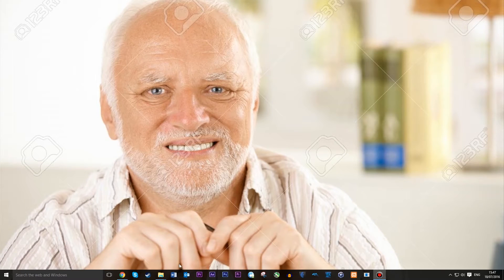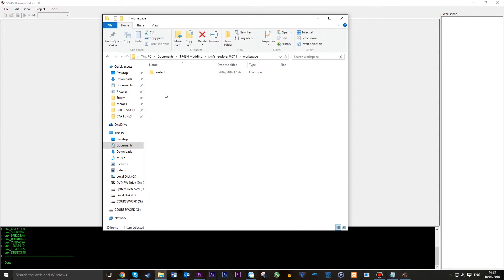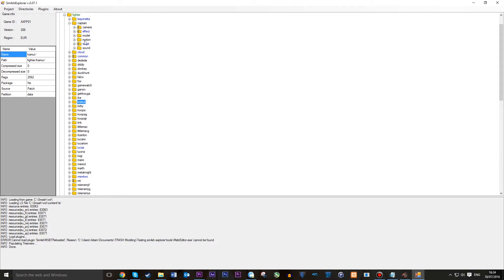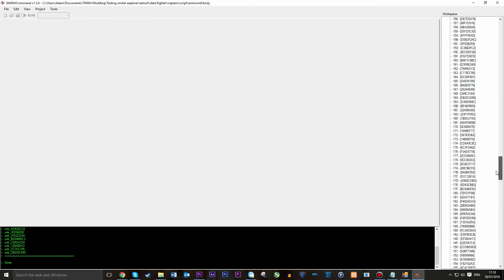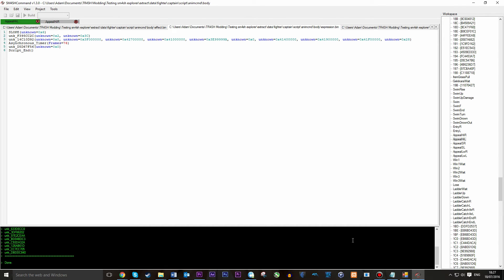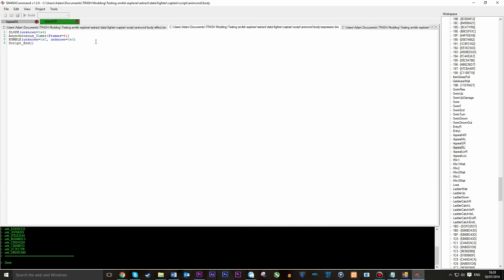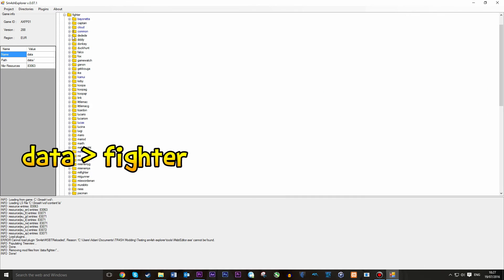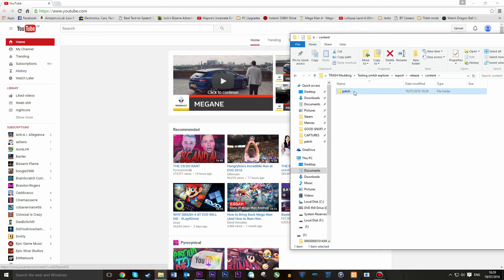Smash 4 how to give any fighter the "Witch time" power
In this video I will attempt to show you how to do basic Smash 4 script editing, hope you all enjoy and If you wan't me to teach anything else by all means leave a comment below or message me over at.

Witchtime command:
unk_37ED7029(Unknown=0x1E, Unknown=0xE10) start
unk_37ED7029(Unknown=0x1, Unknown=0x258) end